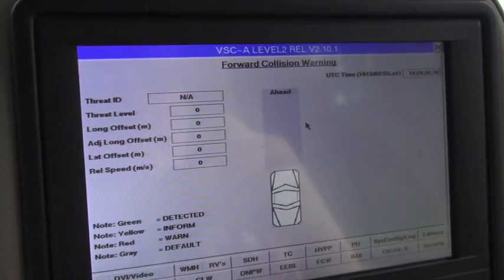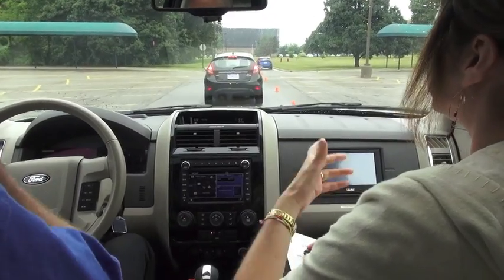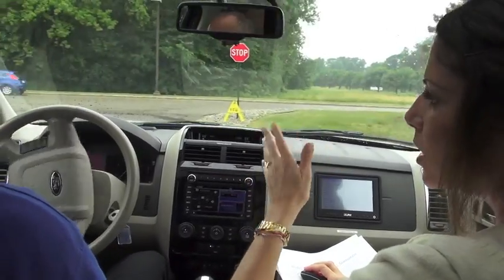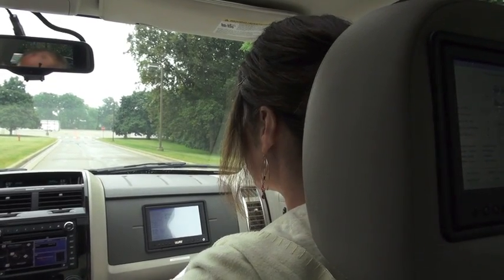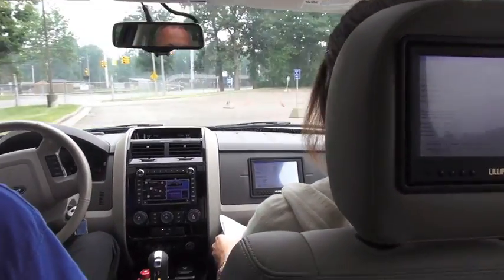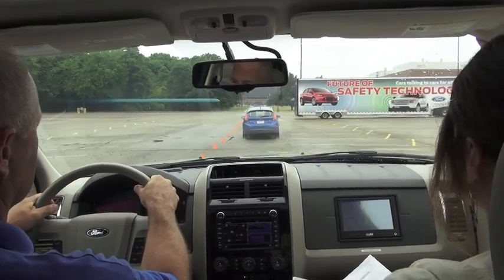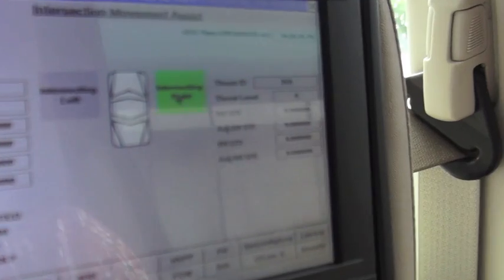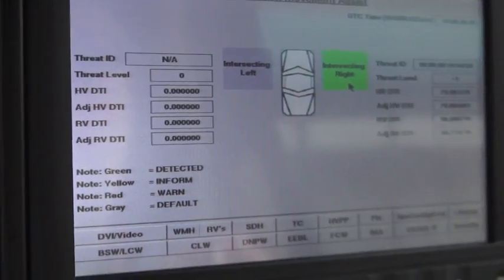Ford V2V Collision Avoidance Demo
We first showed you Ford's commitment to "intelligent" vehicles that talk to one another to avoid accidents (Vehicle-to-Vehicle or V2V) a few months ago, but today we got to experience the technology first hand.